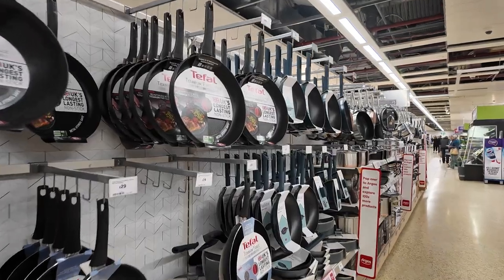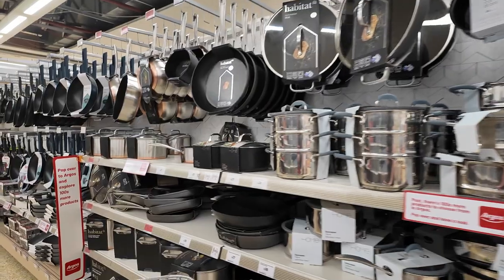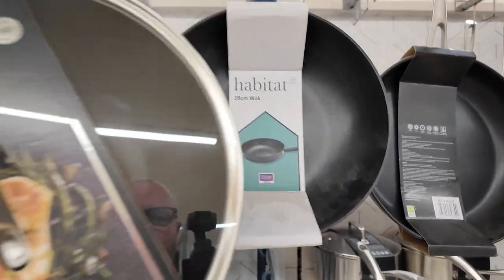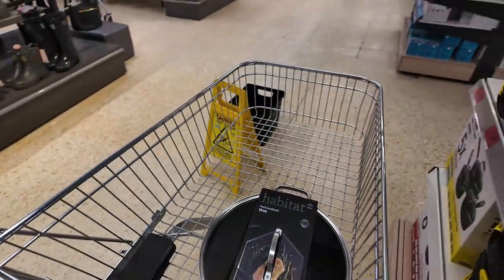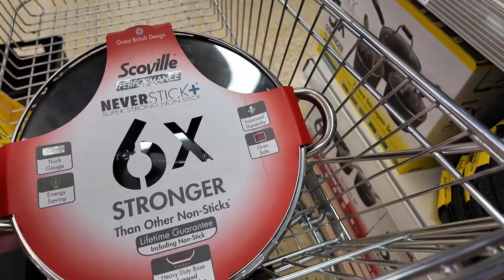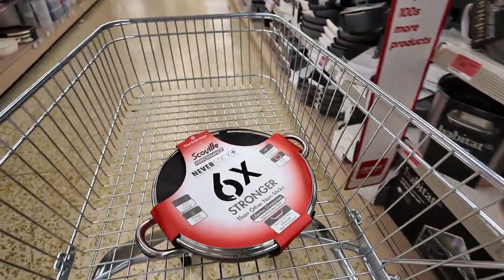It's New Pan Day!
If you are a regular to the channel you will have seen in every cooking section of our videos that I always struggle with the pan we currently have in the van, so today is the day we shop for the ultimate bigger pan...ready for our next trip.